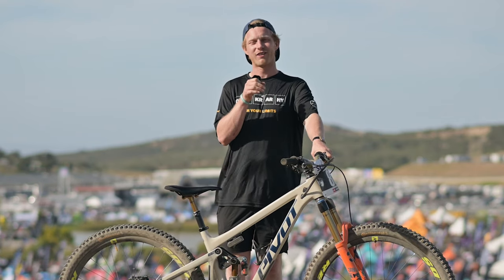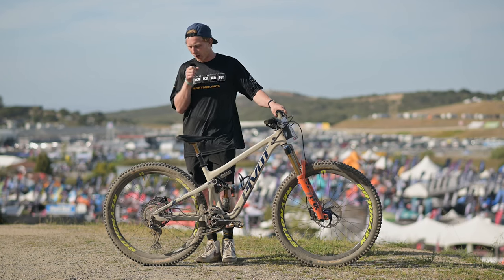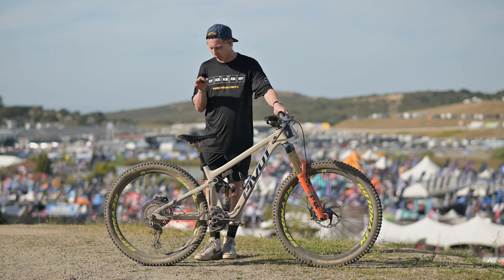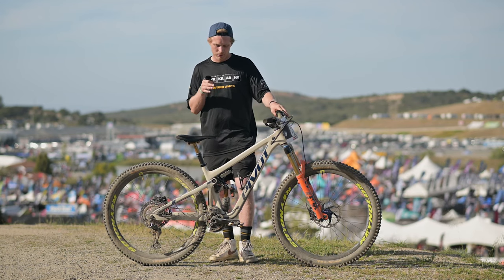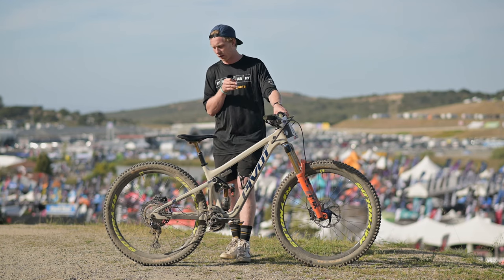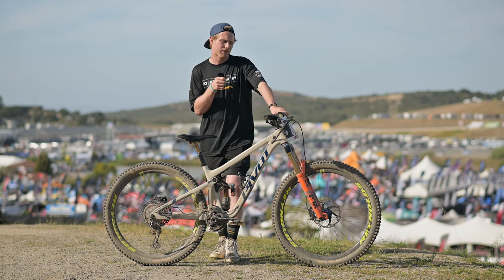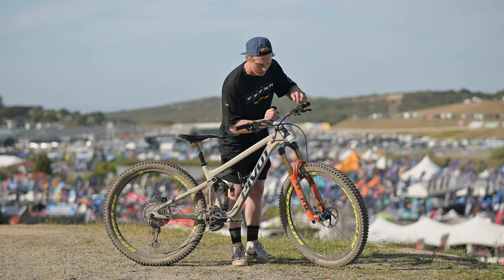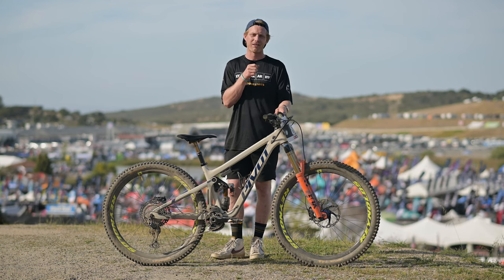BERNARD KERR SEA OTTER BIKE CHECK 👀🔥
Check out Bernard Kerrs Sea Otter Classic Dual Slalom race bike 👀 Is there anything you would change?